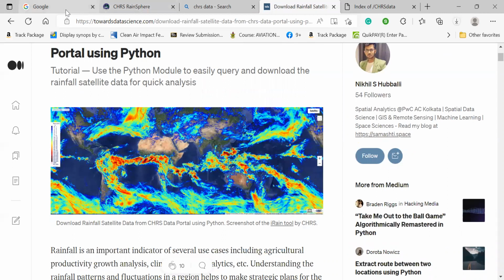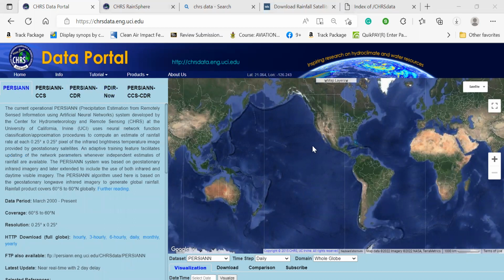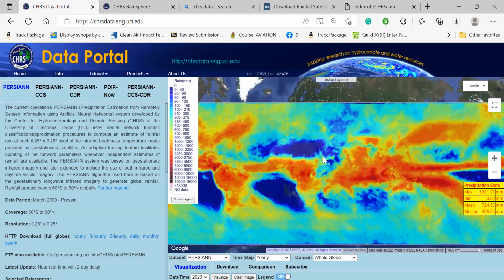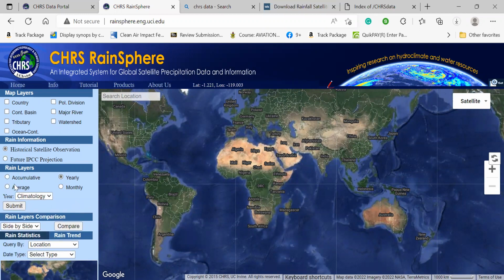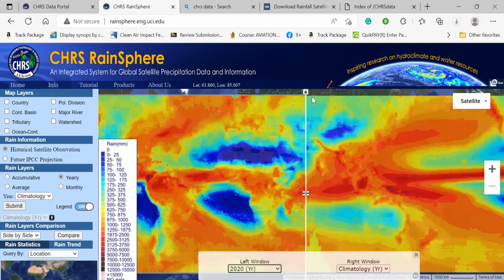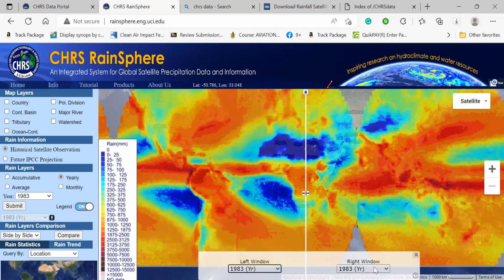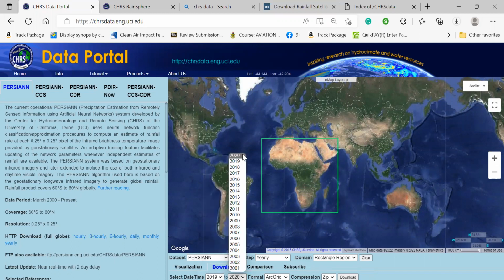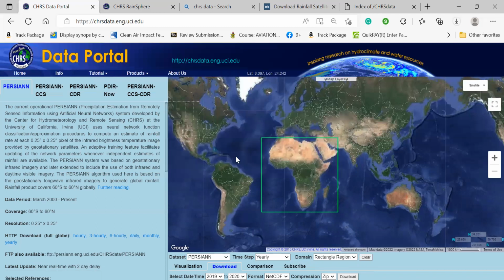Access & Download PERSIANN Data Easily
On this channel, we empower you with the necessary Python Programming Tools and Techniques to produce meaningful results from your data. A central focus of the channel is on Atmospheric and Climate Science-related study.

We hope you find today's tutorial video useful, as we highlight simple ways to access and download PERSIANN data for your numerous research studies.

The MeteoData Team